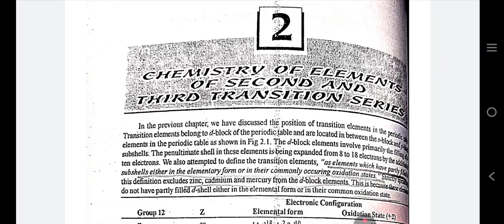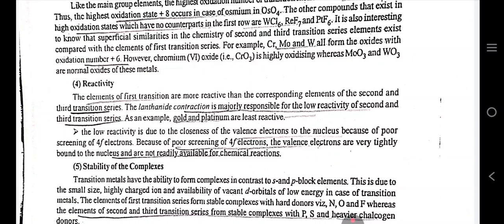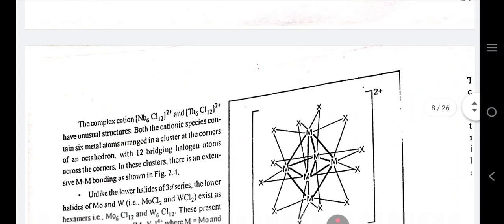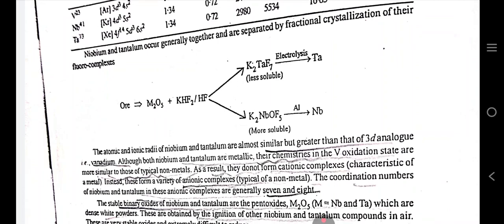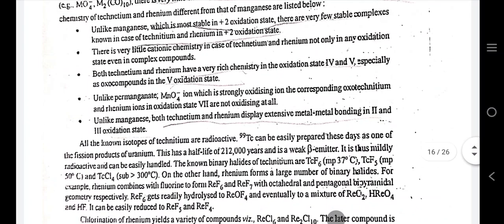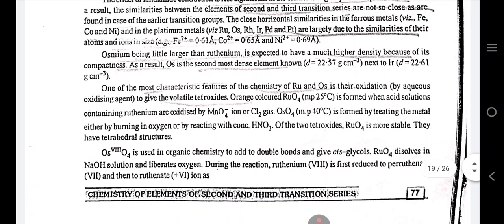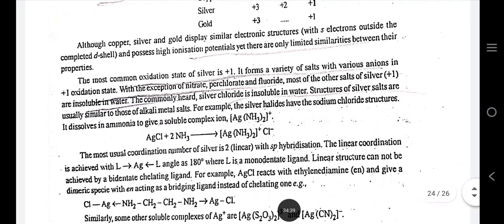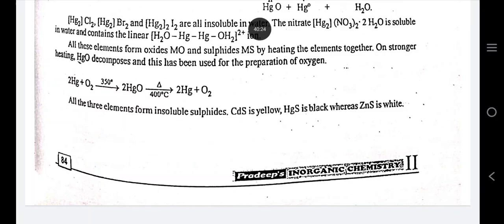Chemistry of 2nd and 3rd transition series inorganic chemistry bsc chem hons 2nd year